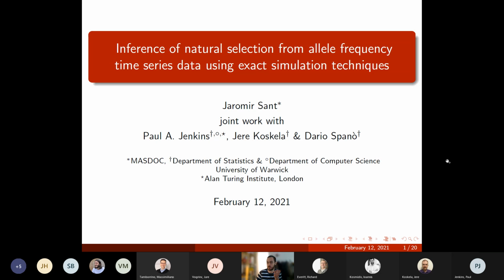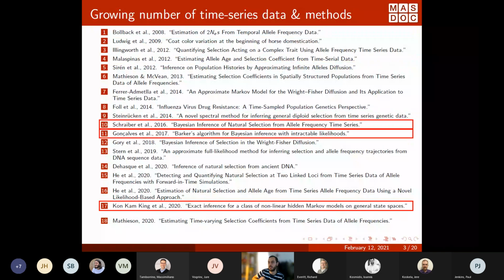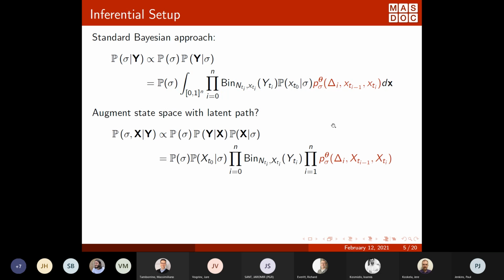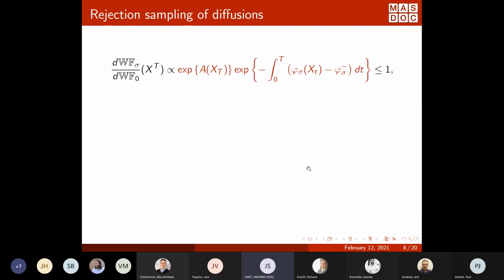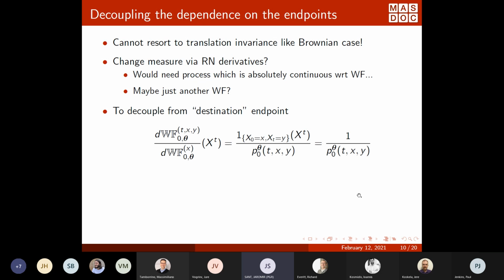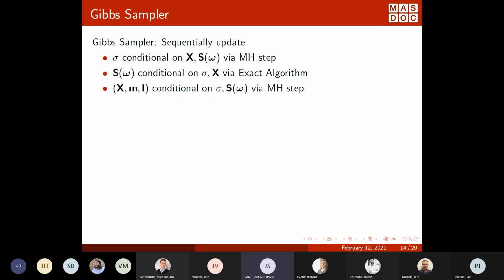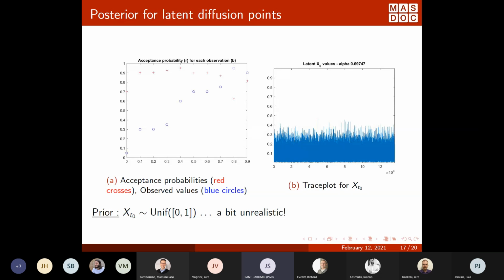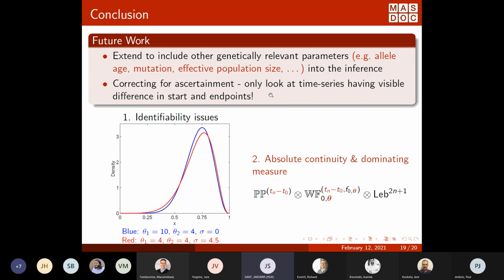Algorithms Seminar - E15 Jaromir Sant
Title of the talk:  Inference of natural selection from allele frequency time series data using exact simulation techniques.